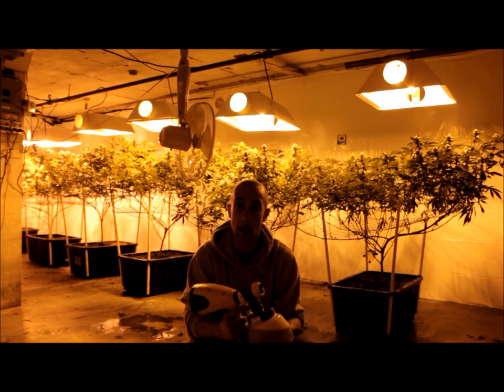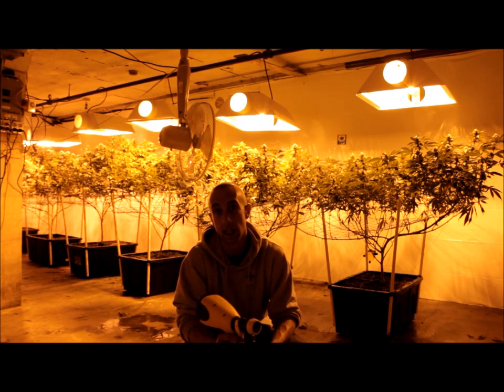Hey, You got big plants? How do you treat them for mites?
Here is how I have found is the best way to cover your plant with the solution you choose in order to control or maitain managment of mites and/or pests.